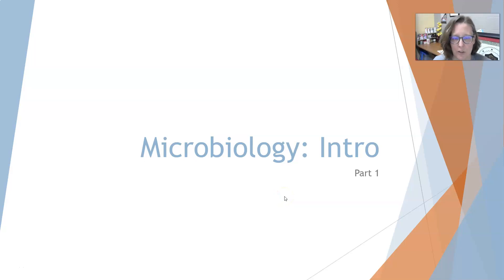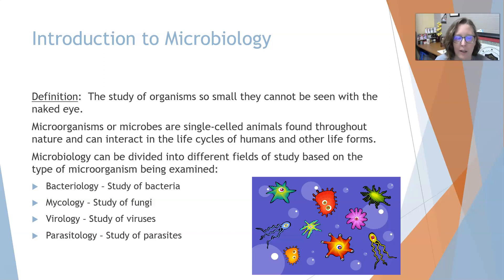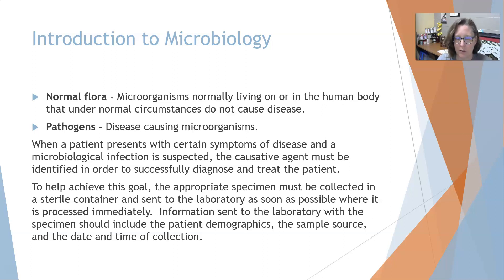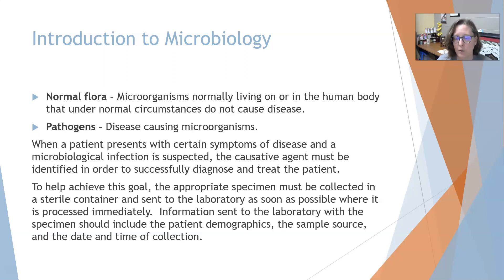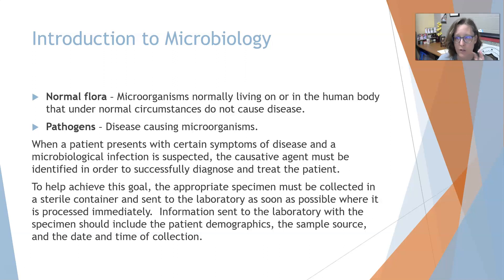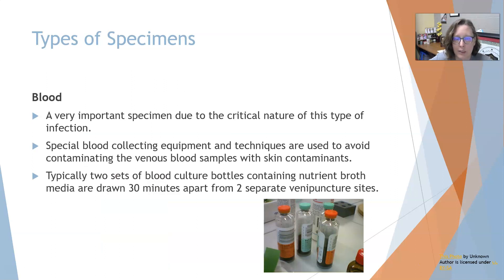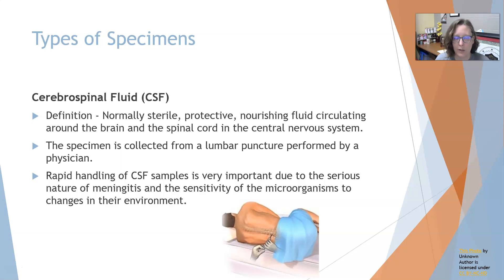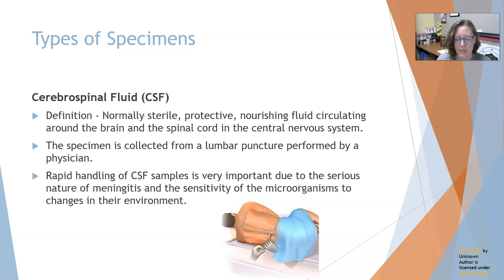Microbiology Basics: Introduction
A quick intro the microbiology and the types of specimens that we test in the micro lab.